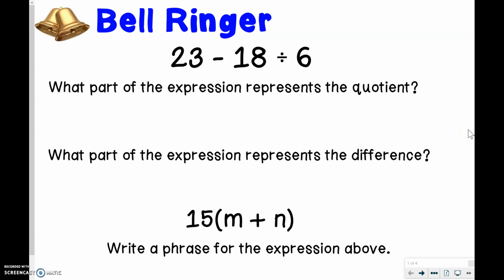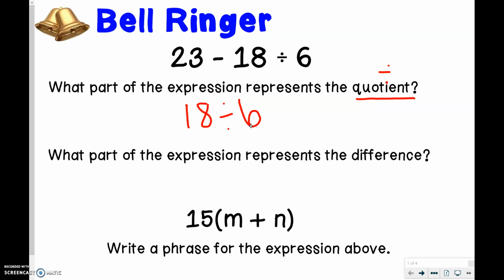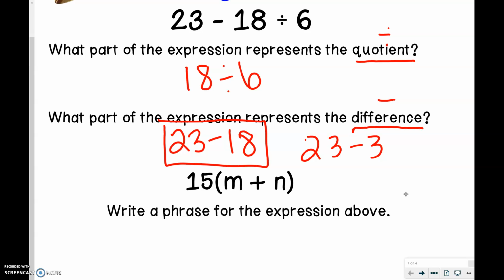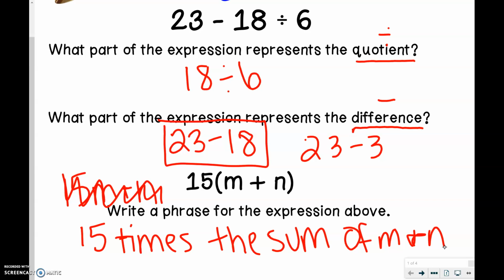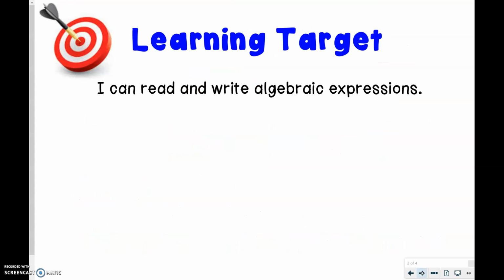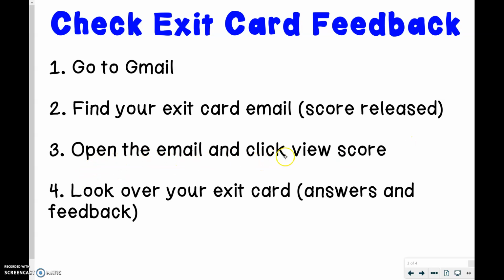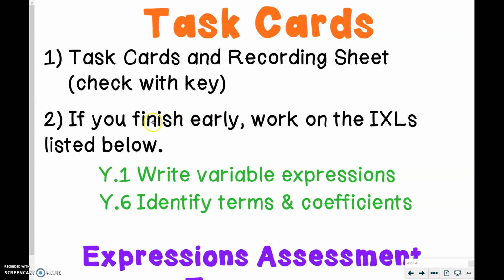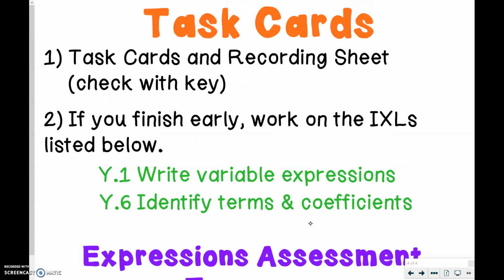Expressions Review Day